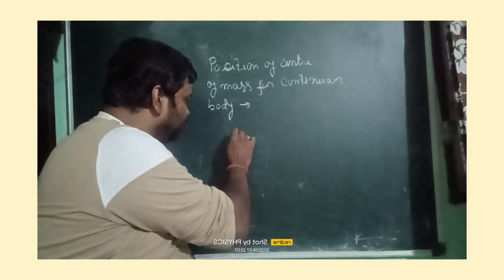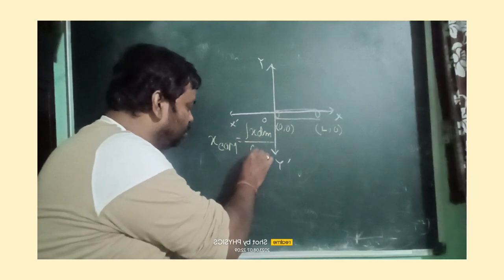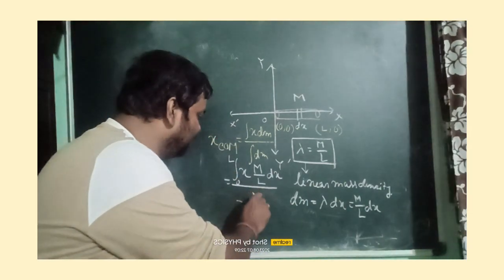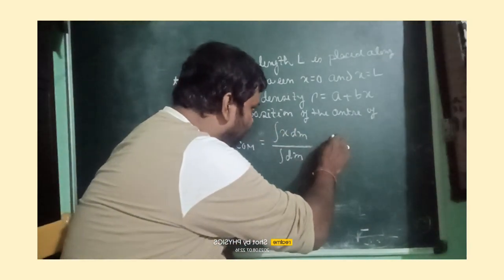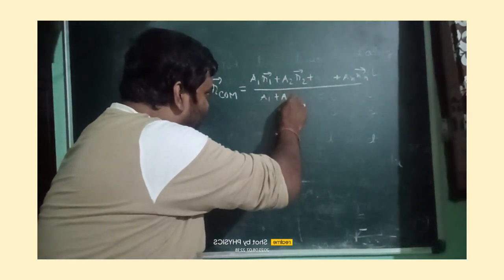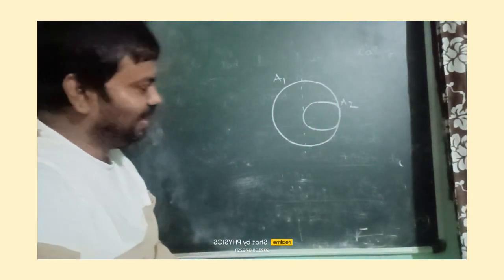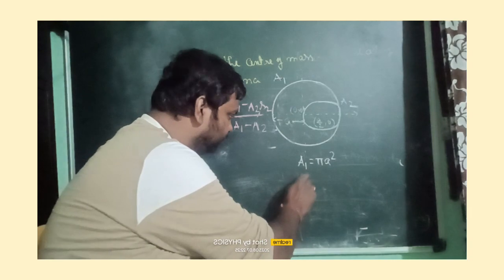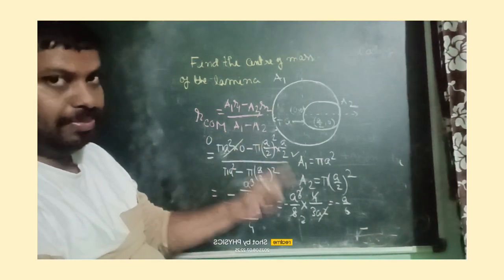CENTRE OF MASS PART2